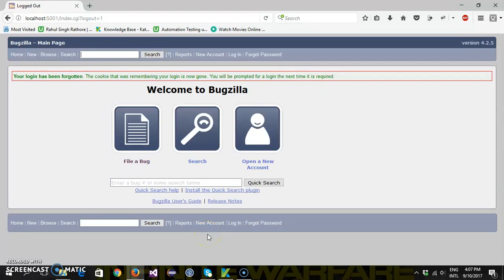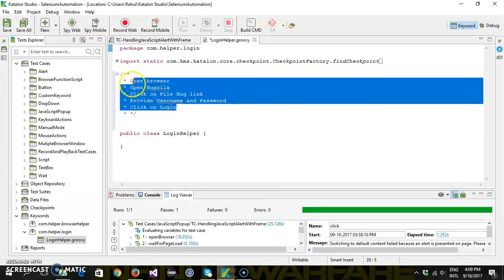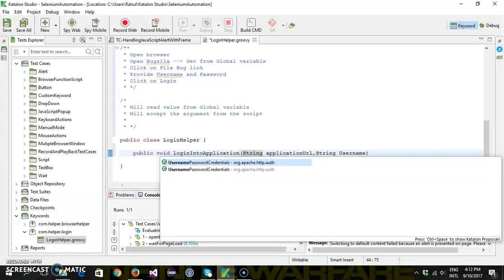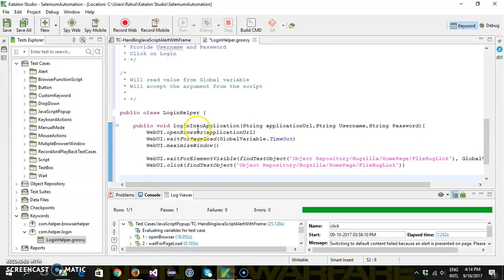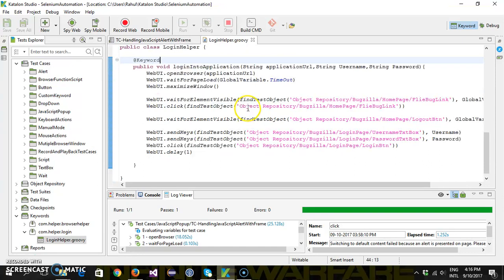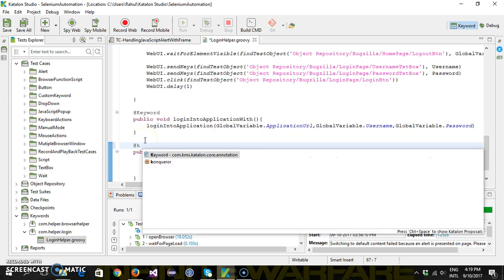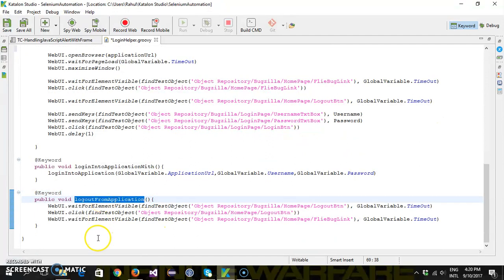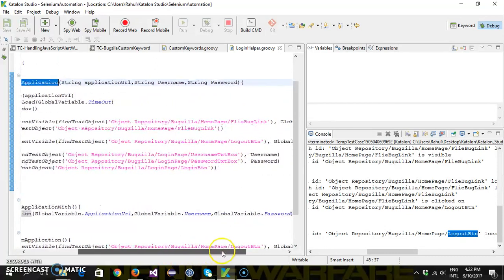9. Katalon Studio || Part - 9 || Custom Keyword for Login and Logout - Part 1.